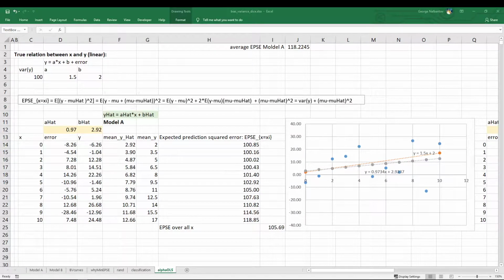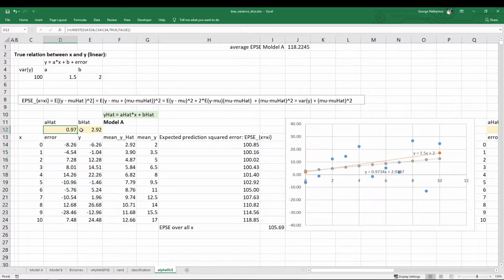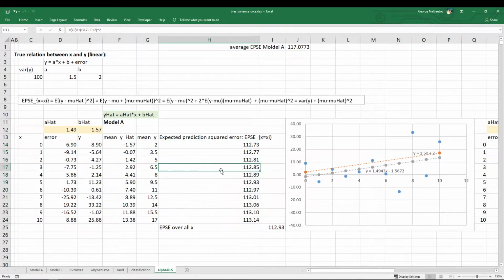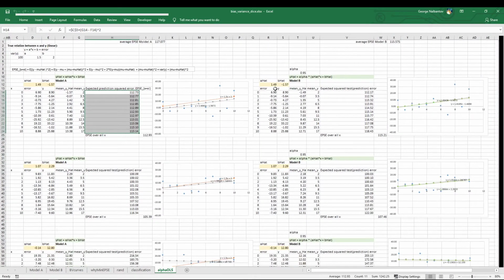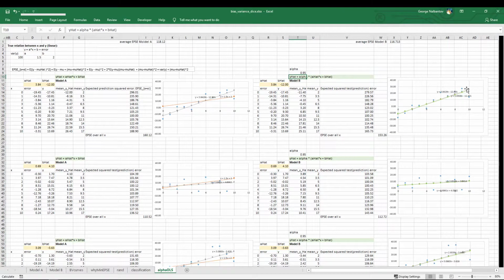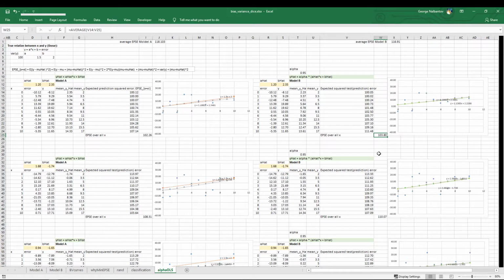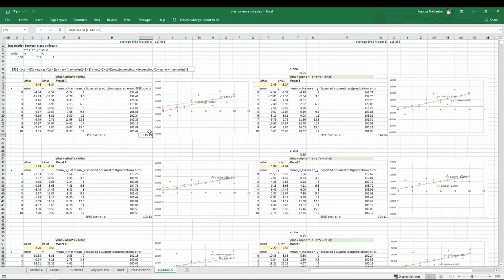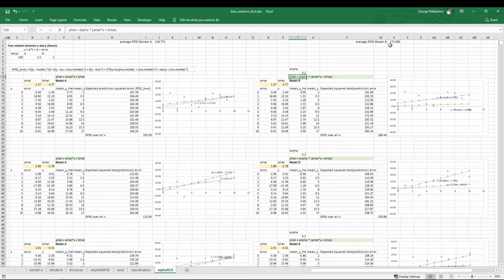Bias variance trade-off example for linear regression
OLS (linear) regression estimation can ALWAYS be beaten in term of prediction performance in its most favorable setting: underlying linear relationship plus white (normal) noise. It can be beaten by penalizing the OLS estimates/predictions (which are unbiased). In this case the penalization is towards zero - that is, each OLS prediction is multiplied by alpha (a constant between 0 and 1, but less than 1). The reason alphaOLS performs better on a test set lies in the so-called bias-variance trade-off, which postulates that unbiased estimators are never optimal and when such such estimators are penalized, the resulting estimates have lower test error (lower prediction squared error). The video demonstrates this with a numerical example, which can be followed and easily replicated.